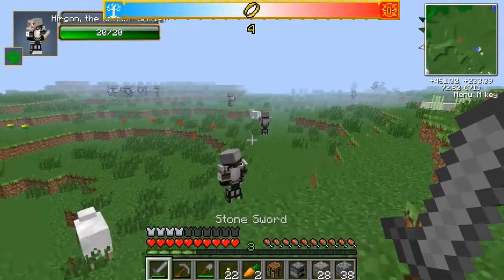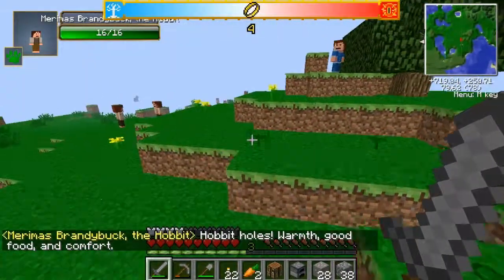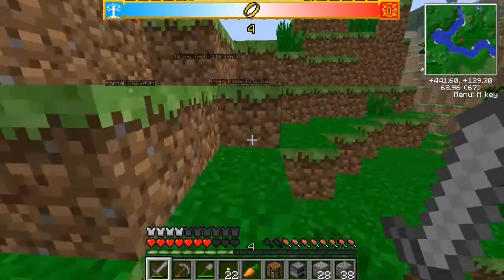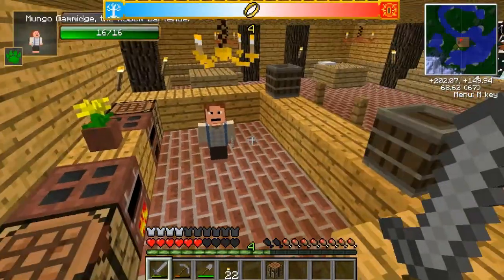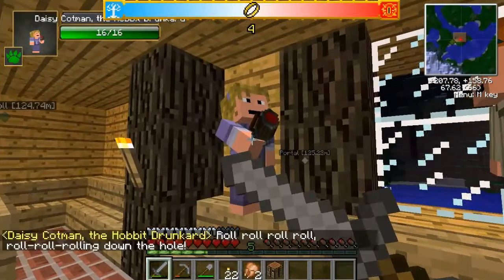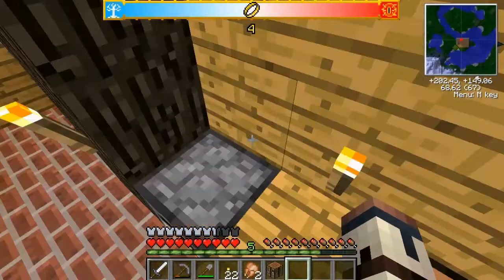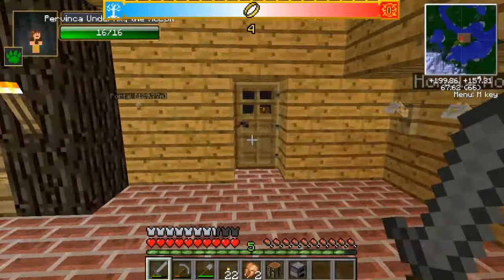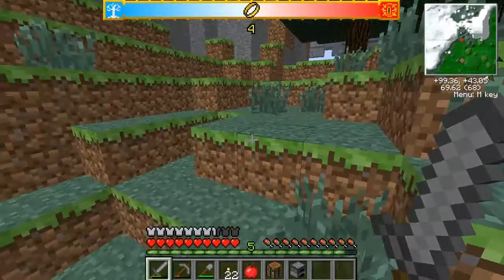Lord of the Rings Part 2 - Say NO! to Mordor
Hey guys 123epsilon here and I'm signing on with another episode of my new Lord of the Rings mod Series! In this epsiode I travel through a Misty Mountains Biome and run into some trouble when I find Mordor! This is 123epsilon and I'm signing off!